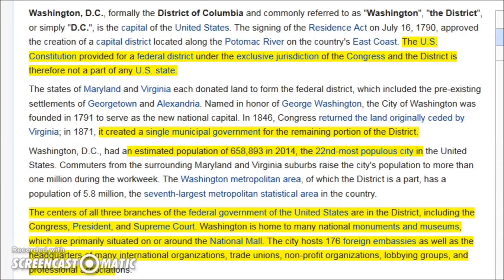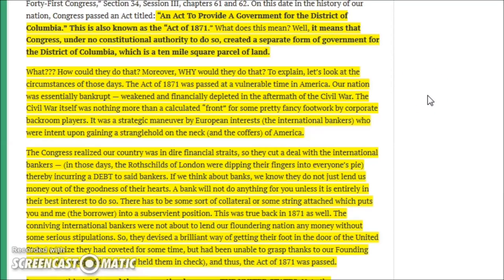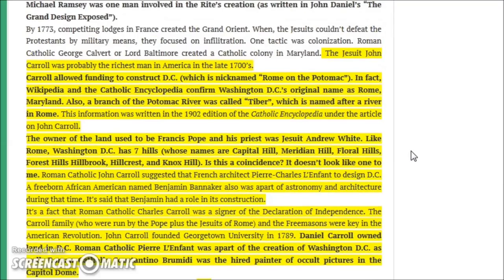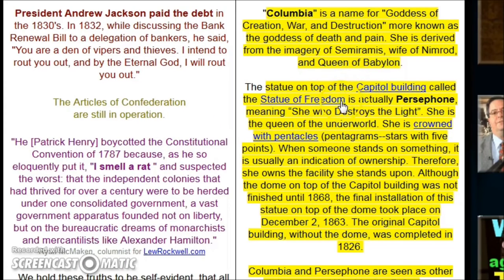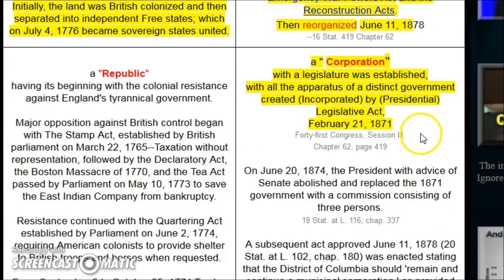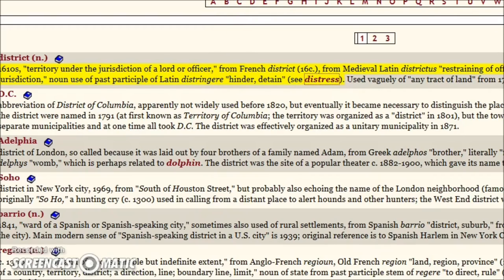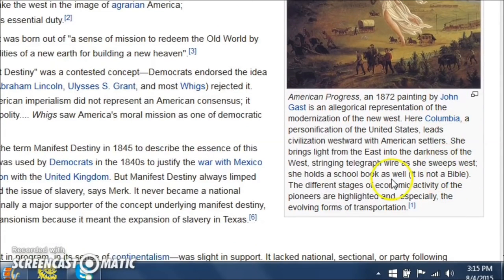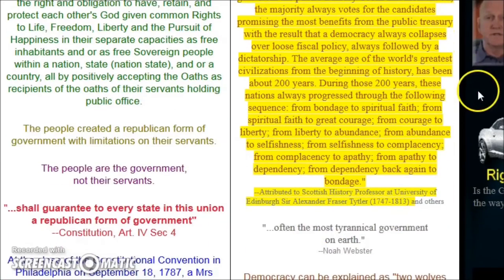Why is Washington Named the District of Columbia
LoveOrder.INFO
NationalState.INFO
BSRRW.org